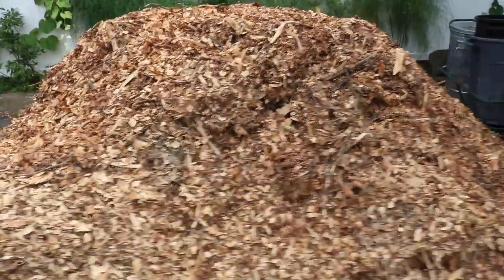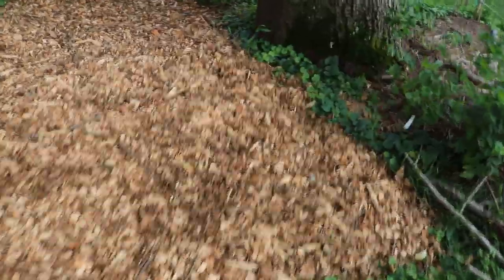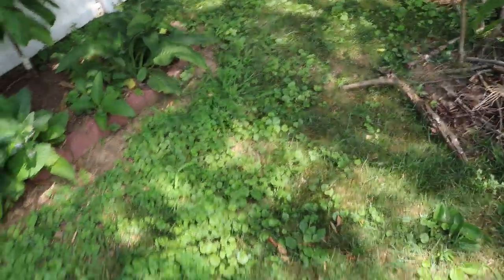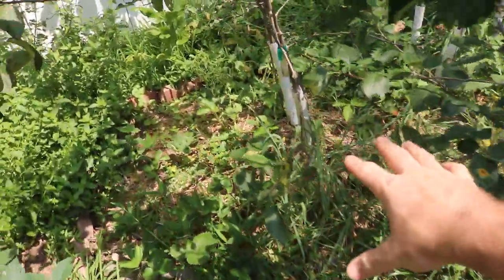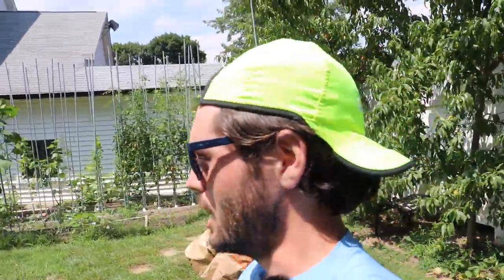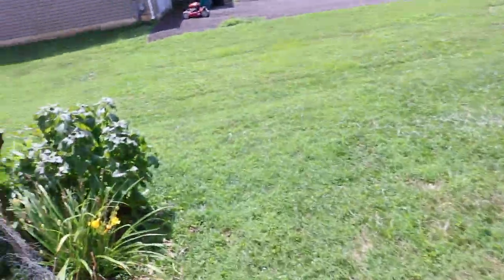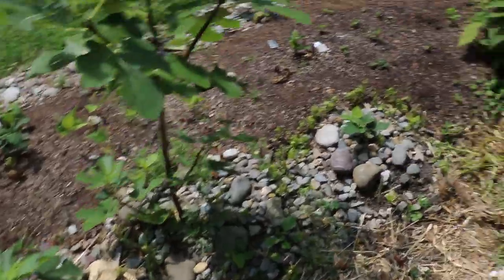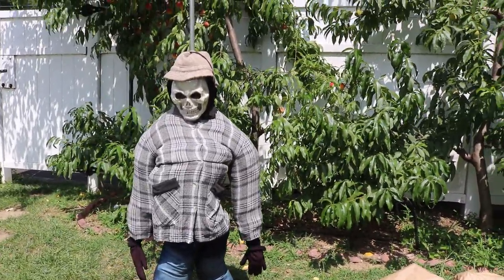Woodchips Came in! My Plan---Mushrooms!